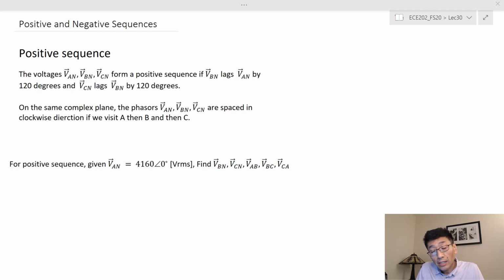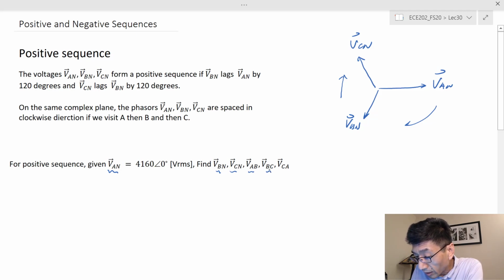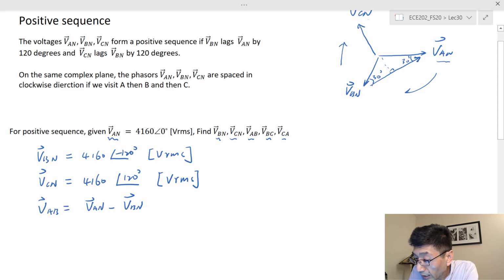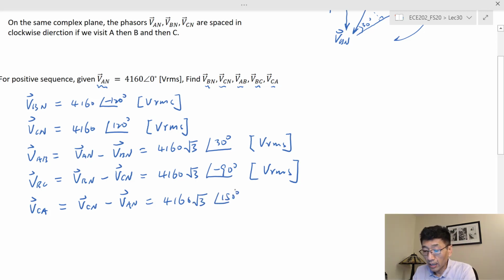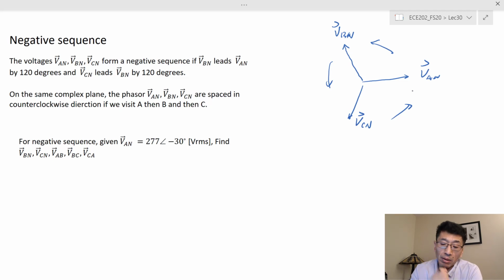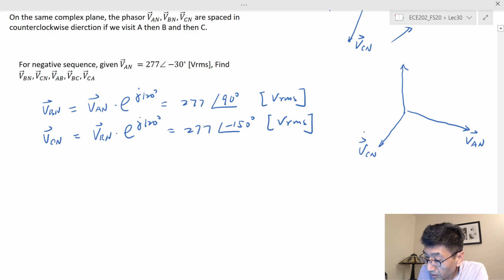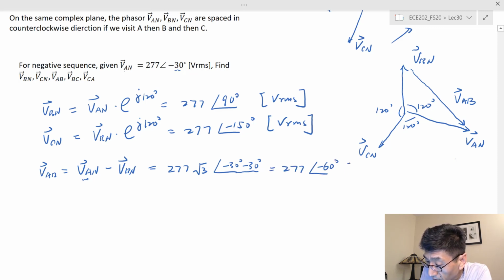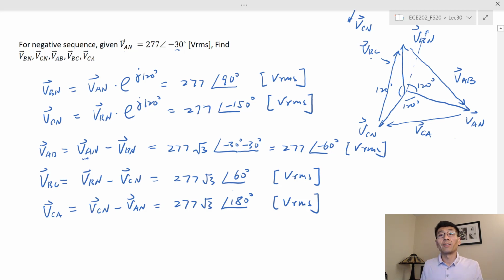ECE202_Lec30_Part 3: Positive Sequence and Negative Sequence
This lecture presents the three-phase balanced circuits in three parts:
Part 1: Three-Phase Balanced Circuits
Part 2: Phase Voltages and Line Voltages
Part 3: Positive Sequence and Negative Sequence